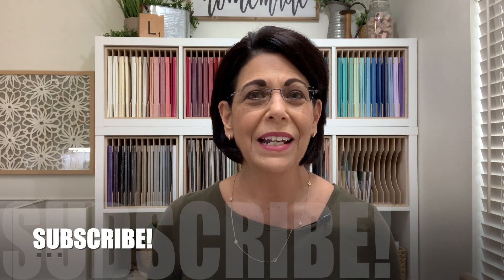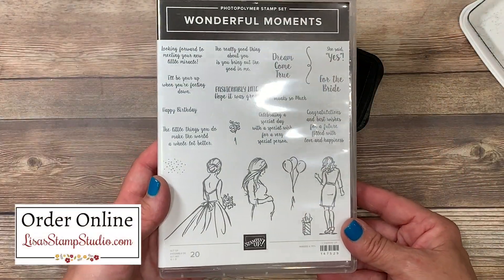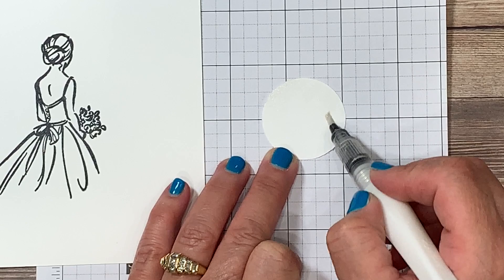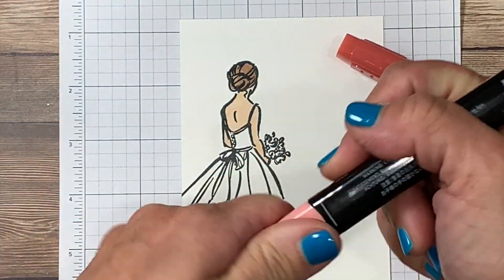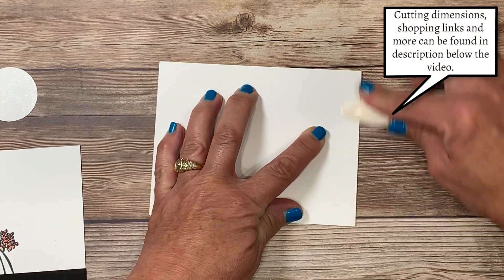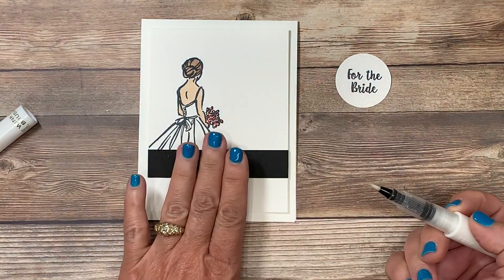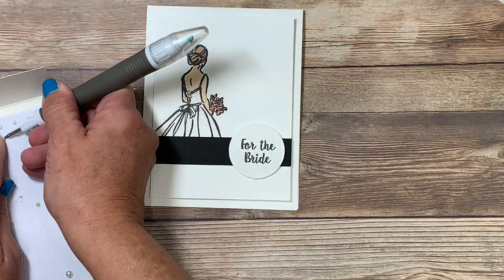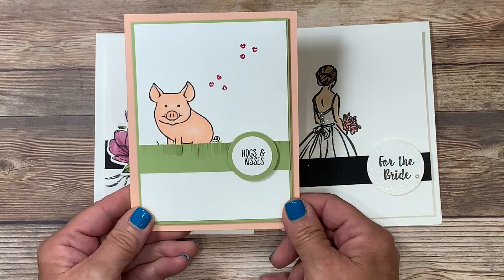Card Layout Episode #3: How to Take a Card Layout and Bring it to Life Series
I'm back today with card layout episode #3: Take a card layout and bring it to life series. Today's I'm also showing you how to do quick coloring on card layouts. I find coloring therapeutic and the tips I've got in today's video will allow you to color images like these quickly and easily.

During this series, you'll receive a card sketch (also known as a card layout) plus several samples using the sketch. Card sketches provide details for a layout which simplifies the design process. And this series is unique because my card sketches will include measurements! Simply choose your stamp set and your colors!

If you missed the other card layouts in the series be sure and check those out!
Card Layout Episode #2

To view photos, measurements, order supplies and read about my rewards program and look for the July 24, 2019 post.

Cutting Dimensions
Cardstock base is cut 4 1/4" x 11", score at 5 1/2"
Cardstock layer is cut 3 3/4" x 5"
Horizontal cardstocklayer is cut 3/4" x 3 3/4"